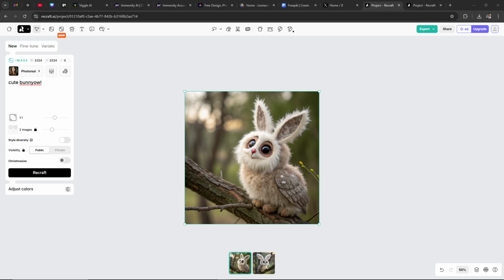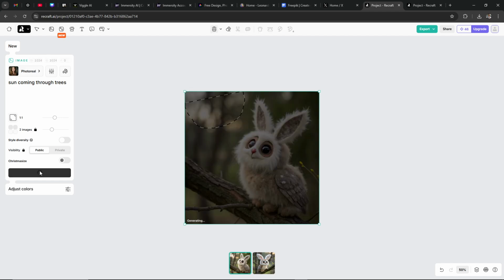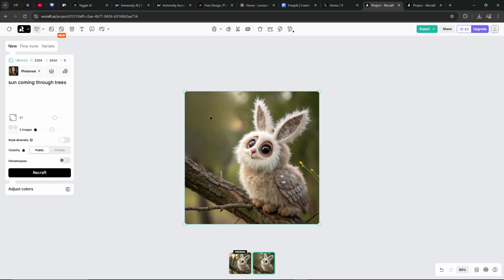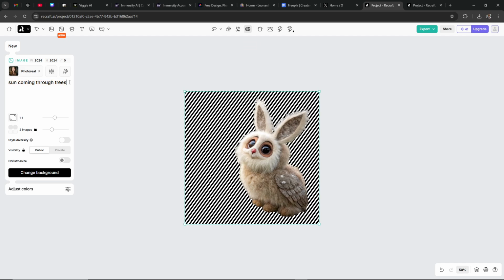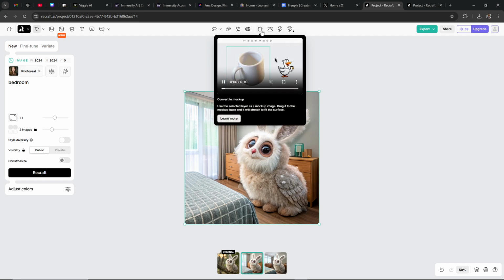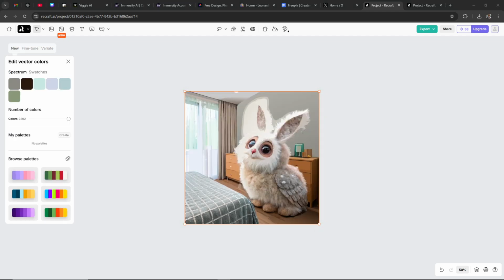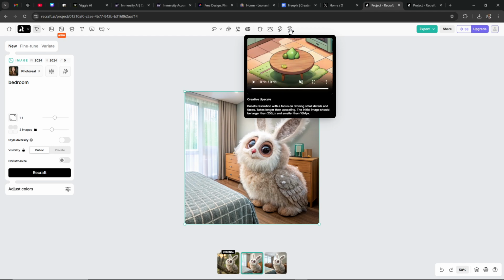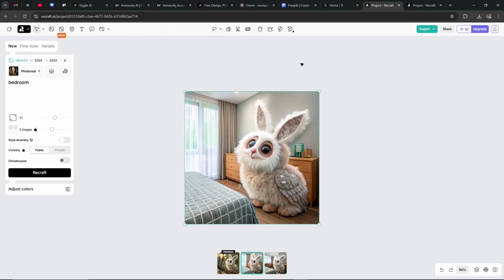How To Edit With Recraft Ai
Discover how to edit your creations with Recraft AI using this simple step-by-step guide for seamless results.